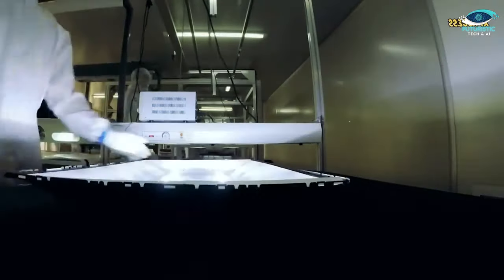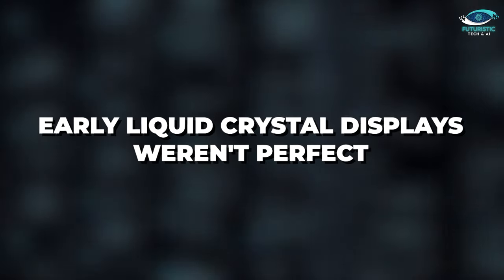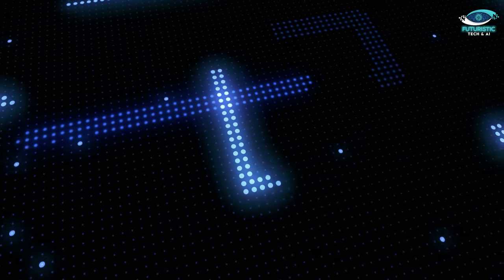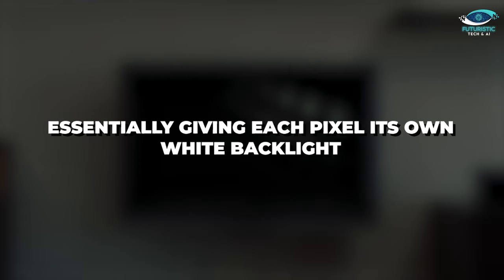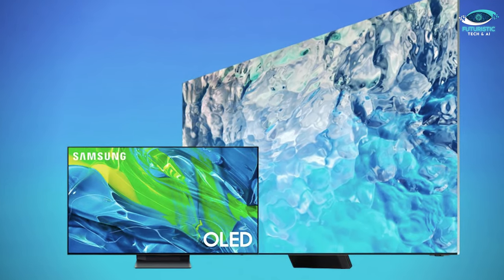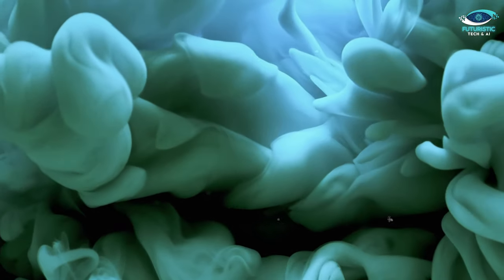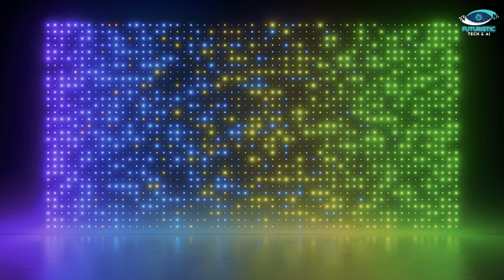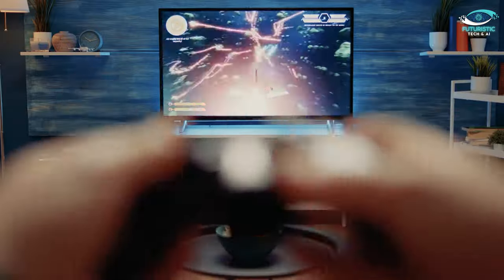LCDs vs LEDs vs OLEDs | Who is Winning the Billion Dollar Race For The Best Display?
Confused about LCD, LED, and OLED displays? This video dives deep into the billion-dollar race for display dominance. We'll compare strengths, weaknesses, and explore the mind-blowing future advancements of each technology. Find out who might win the race for the best display!

Chapters:
00:00 Introduction
00:35 LCDs
01:48 LED
03:05 OLED
05:24 Evolution of OLED
07:29 The Future of OLEDs
08:55 The Future of Displays
10:46 Outro

About Video:
The video dives deep into LCD, LED, and OLED display tech, comparing them in the billion-dollar race for the best screen. We explore how LCDs revolutionized displays but lacked deep blacks. LEDs upped the game with better backlighting, while OLEDs brought perfect blacks but faced burn-in risks. Advancements like quantum dots and mini-LEDs are pushing both LCD and OLED further. From struggling blacks to perfect contrast, both technologies strive for display perfection. The future looks bright with innovations like tandem OLEDs and microLEDs, but the winner of this display race remains to be seen!

Channel Description:
On "Futuristic Tech and AI" we provide you educational and inspirational content on futuristic technology and artificial intelligence. The content of the channel related to the following keywords:

So, if you are interested in any of these, do SUBCSCRIBE to our channel and hit the BELL icon so you don't miss any video related to your topic of interest.